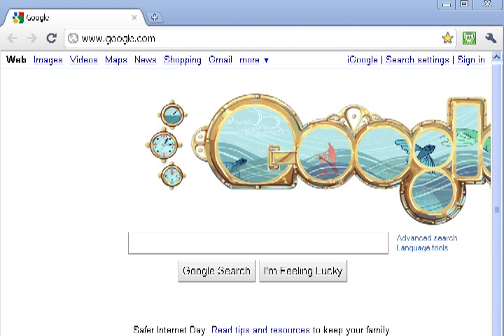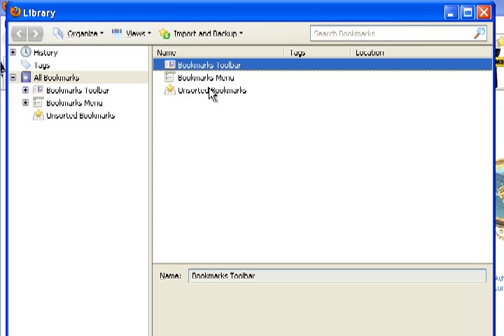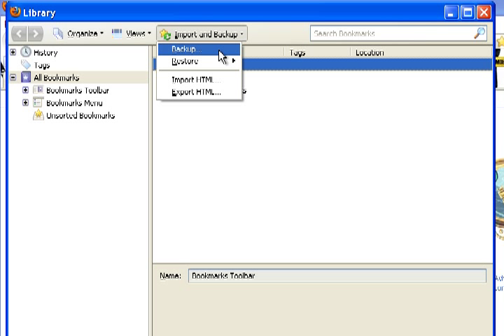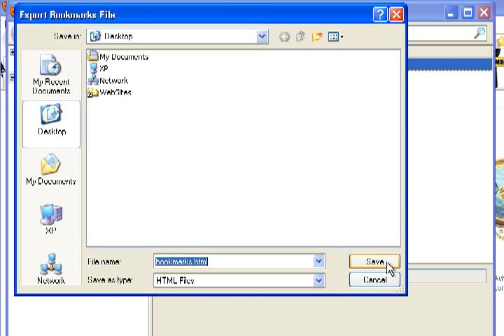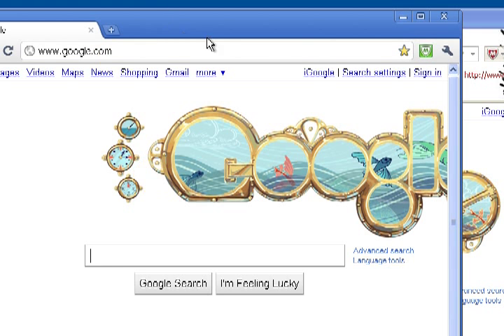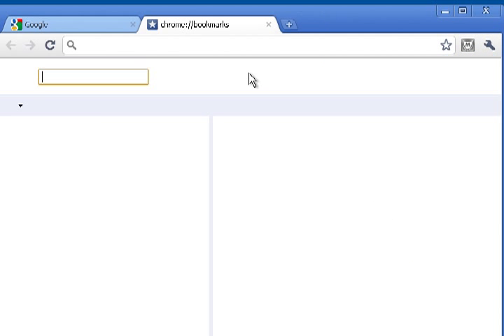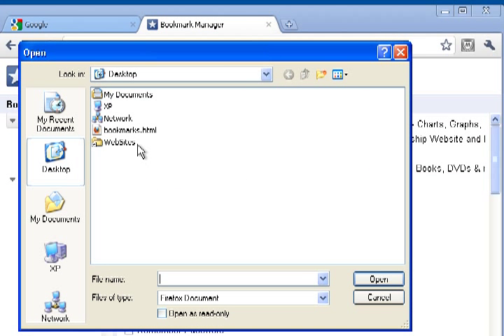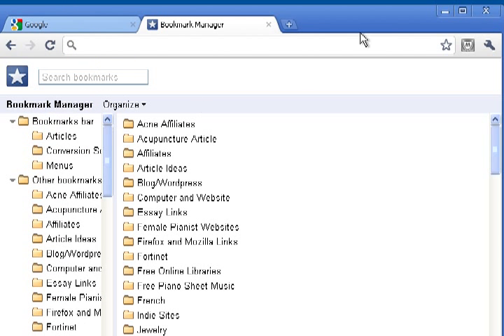How to Import Firefox Bookmarks to Chrome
How to import Firefox bookmarks into Google Chrome